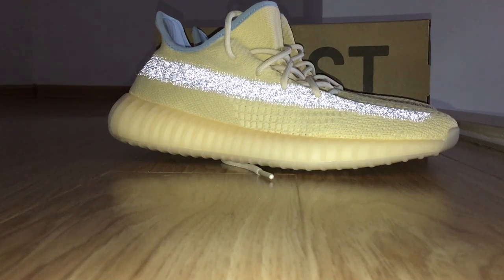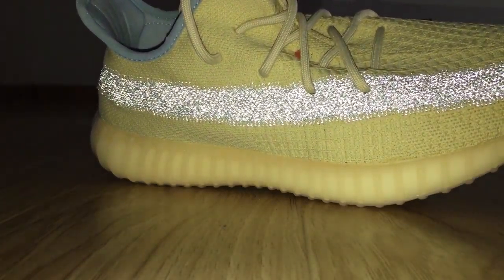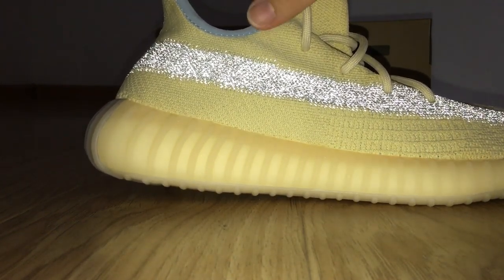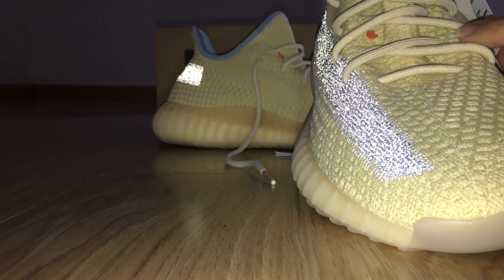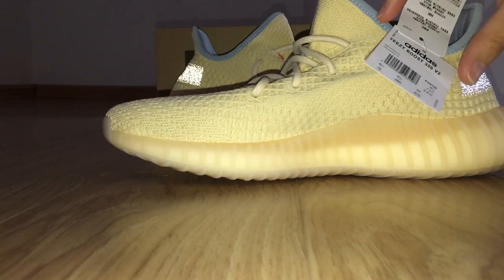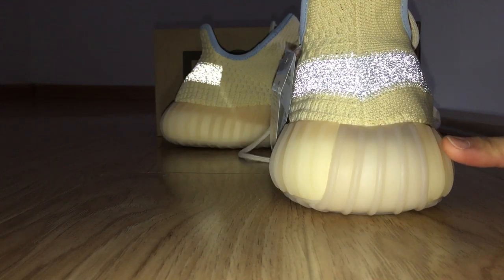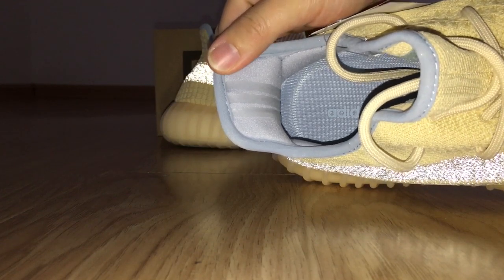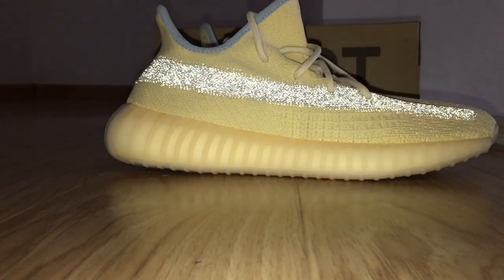PK GOD Yeezy 350 V2 Linen 3M Reflective Review